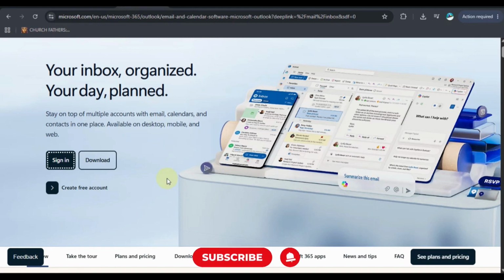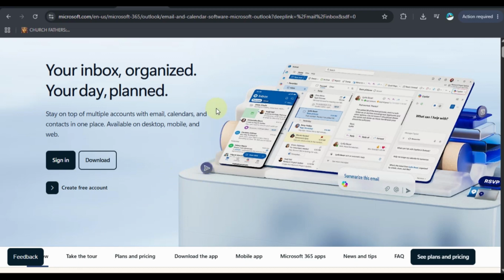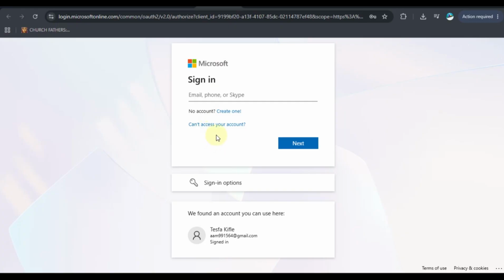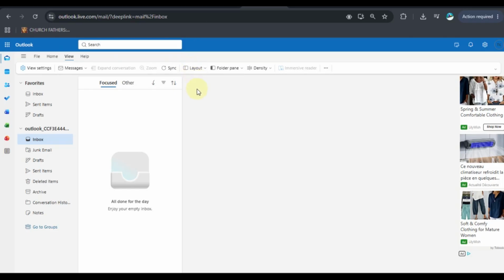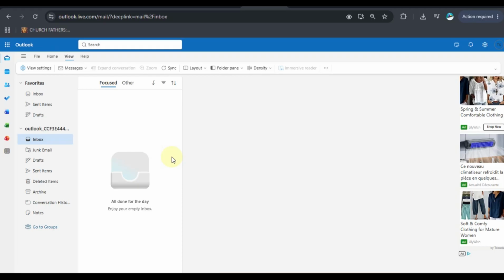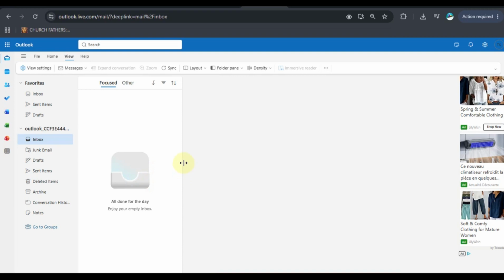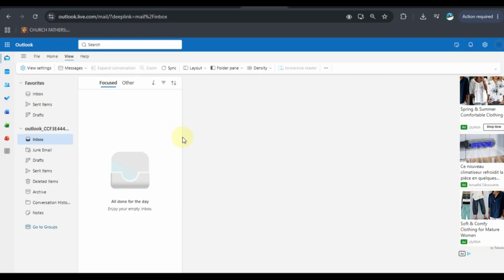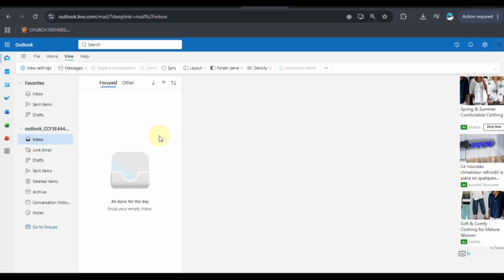How to refresh outlook [2026 Guide]